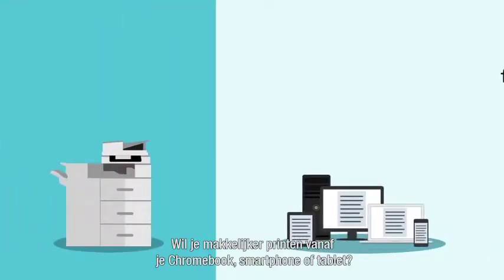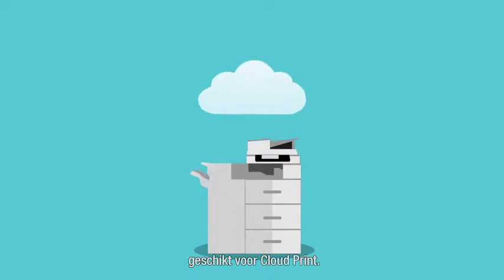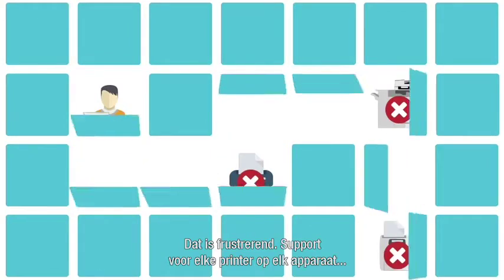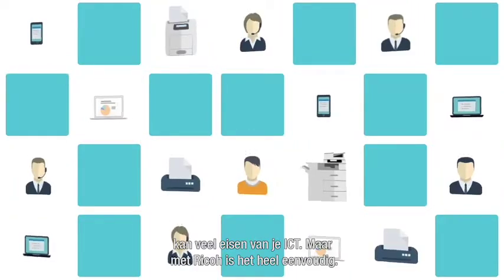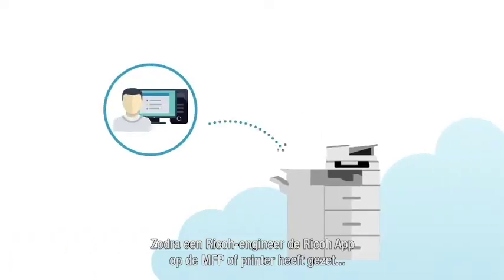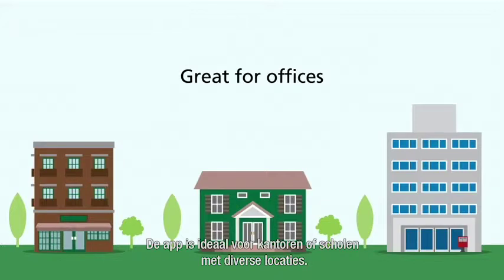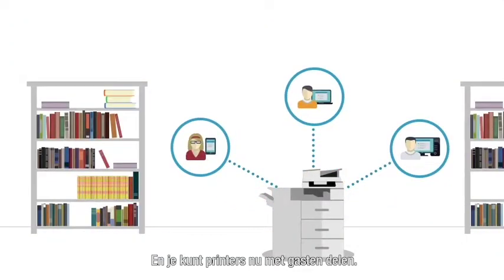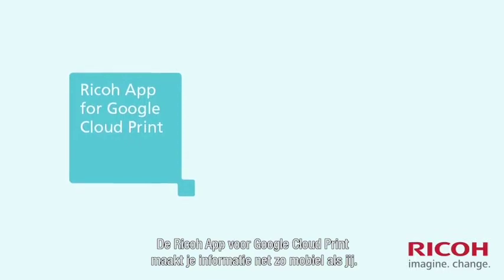Google Cloud Print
Klanten, studenten, medewerkers of gasten; iedereen werkt tegenwoordig overal. En dan wil je met je eigen laptop, smartphone of tablet ook overal kunnen printen. Met de Ricoh App voor Google Cloud Print kun je printen vanaf elk (mobiel) device en vanaf elke locatie.